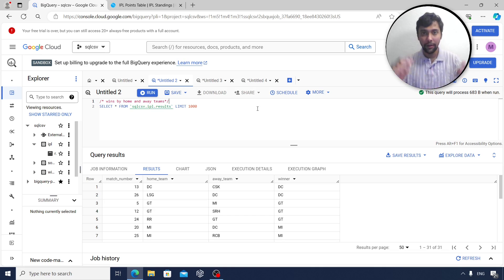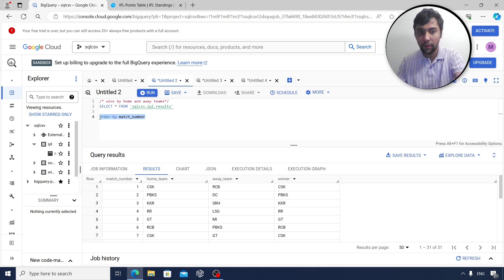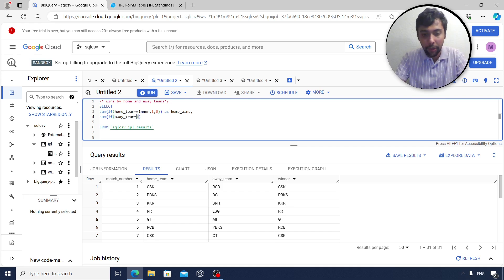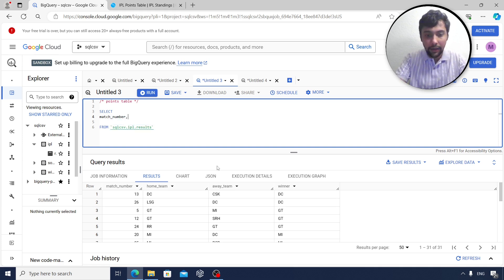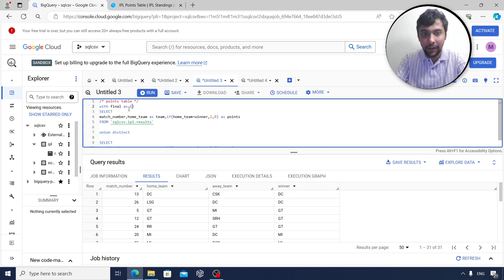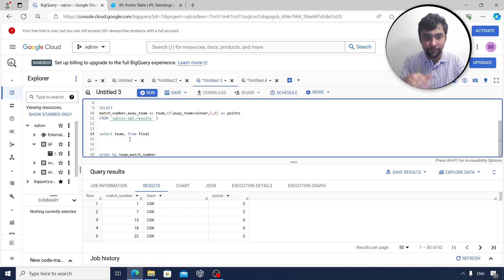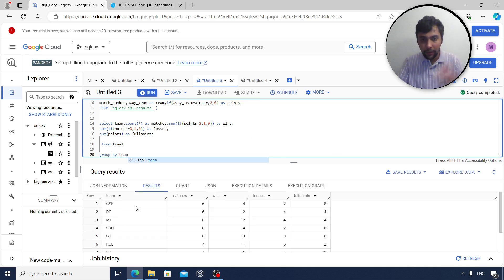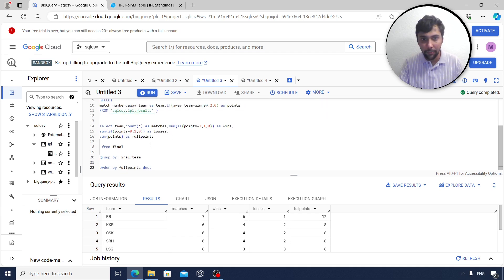IPL 2024 Analysis using SQL | Cricket Analytics with SQL | SQL Scenario Questions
In this video we analyse current IPL data and calculate some stuff using SQL based on real scenario questions.

⏲️===TimeStamps===⏲️
00:00 Introduction
01:05 Home Wins vs Away Wins
02:31 IPL Points Table